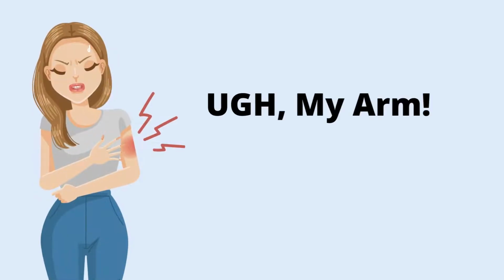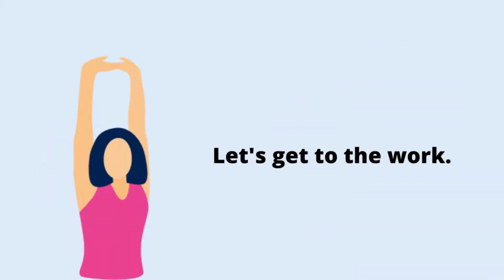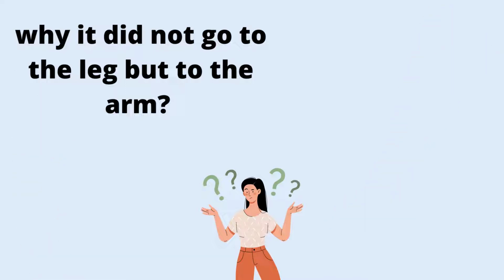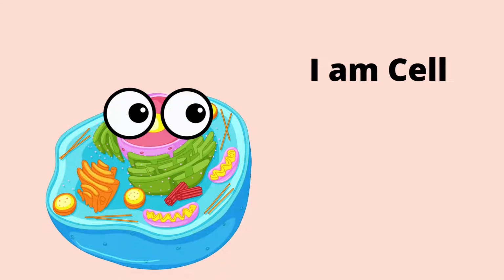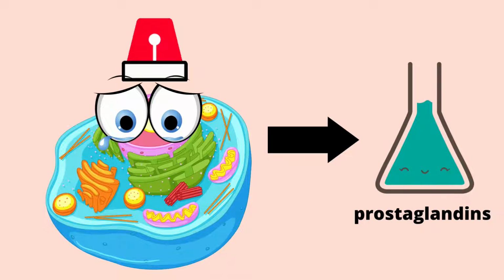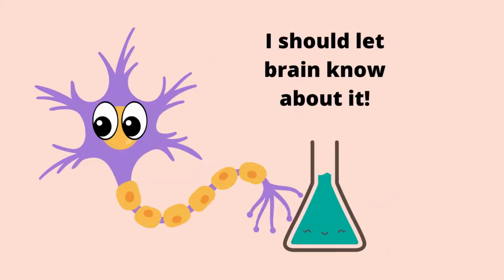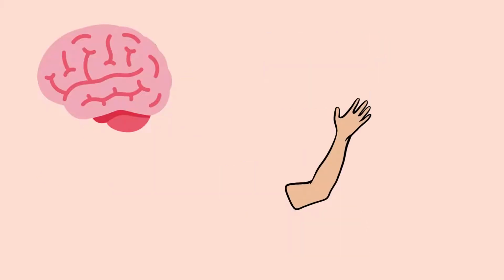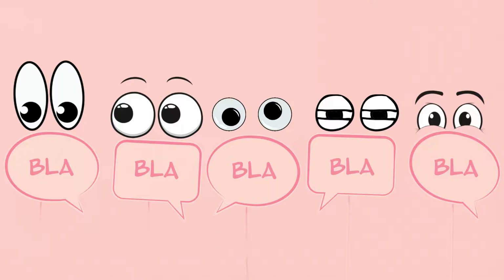How Painkillers Work? - Sara's Pharma Talk - Episode 1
When cells in your body are injured or damaged, they release chemicals called prostaglandins The special nerve endings that sense pain are very sensitive to this chemical. When prostaglandin is released, the nerve endings respond to it by picking up and transmitting the pain and injury messages through the nervous system to the brain. They tell the brain everything about the pain, like where it is and how much it hurts.
Well when you take medicine orally, it first goes to your gut and from there it gets absorbed into blood.
As blood circulate in your body it takes ibuprofen with it to your whole body, when it reach a spot where cells are releasing prostaglandins, it keeps injured or damaged cells from making and releasing prostaglandin. When the cells don't release this chemical, it means that the brain won't get the pain message as quickly or clearly. So your pain goes away or becomes less severe for as long as the cells aren't releasing the chemical.